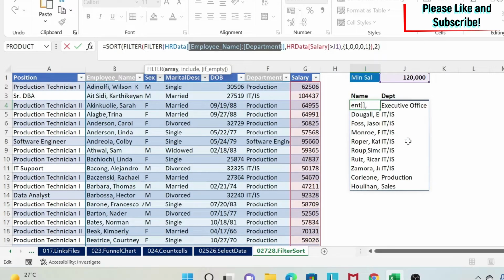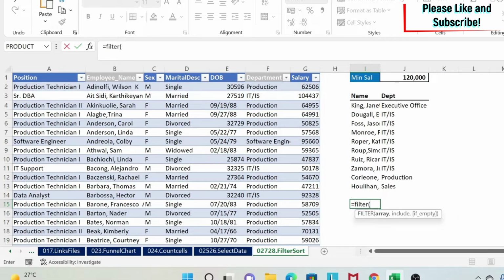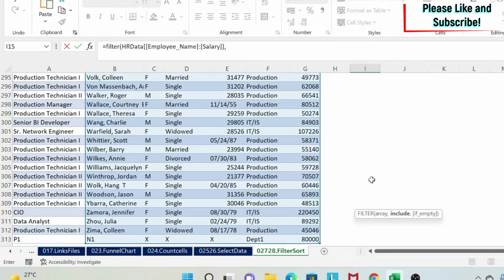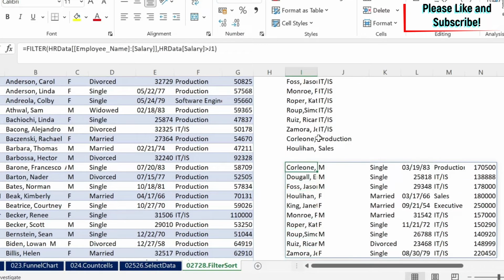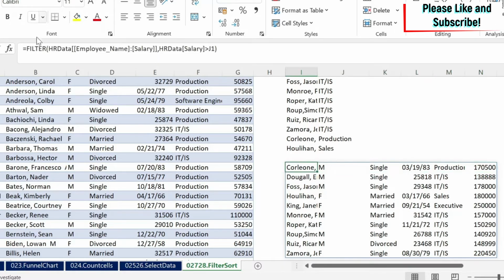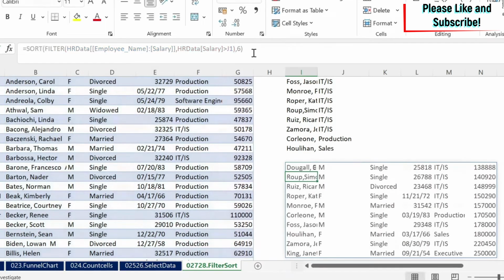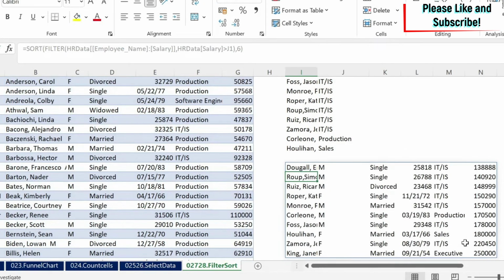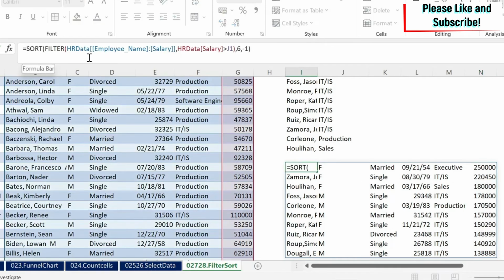028. Get Filtered, unique and Sorted data from Non Adjacent Colum (2/2)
In the previous lesson, I will teach you how to apply a trick to the filter formula to pick up certain filtered columns that are non adjacent. In this lesson, I will teach you how to sort the result by a column that is not in your final data set.

Example: You have 10 columns. You want to:
1) Take column 2 and 7
2) Filter your data by column 8
3) Sort your data by column 9